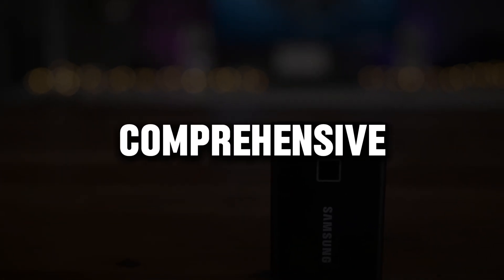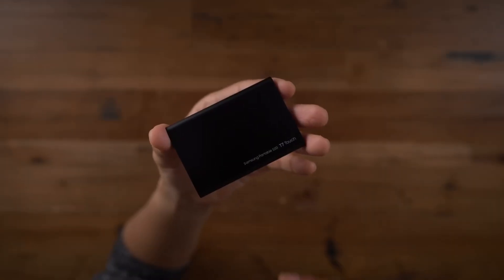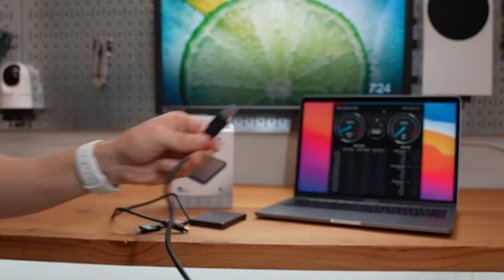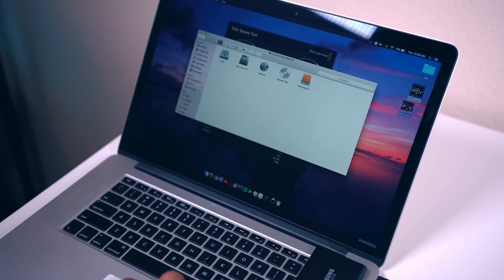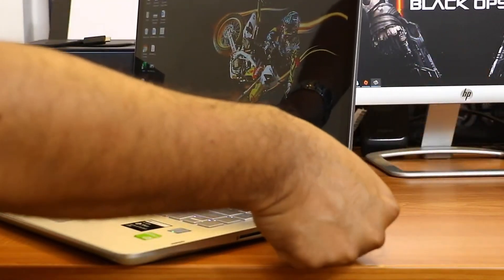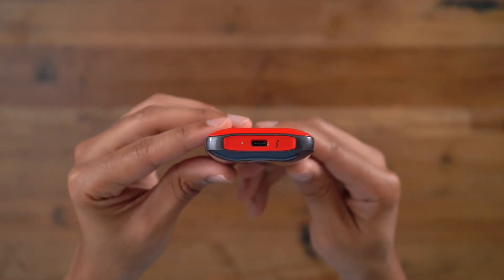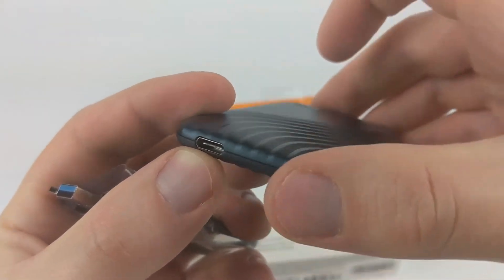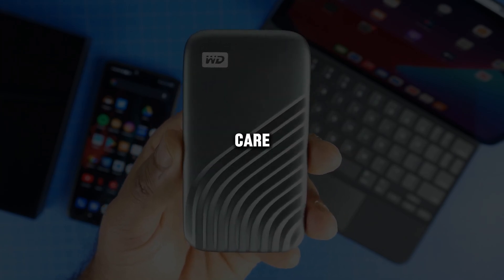Top 5: Best External SSD 2024-World Fastest External SSD is Finally HERE!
In this video, we're reviewing and comparing the best portable SSDs. If you're looking for speed, security, and portability, you're in the right place! I've thoroughly examined the features and performance of the Samsung T7 Touch, Lexar SL200, Samsung Portable SSD T5, Seagate Fast SSD, Samsung X5, and WD My Passport SSD for you. Share your comments and questions below, and we'll read and respond to each one!

In this video, you'll find detailed information to help you choose between portable SSDs. Each device has its own unique advantages and disadvantages, so make sure to get the right information to select the one that best suits your needs.